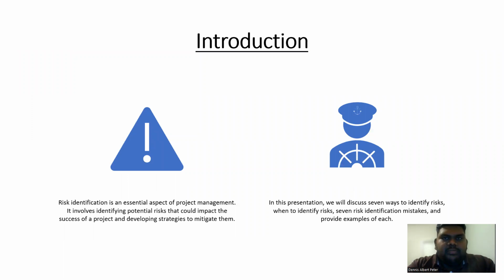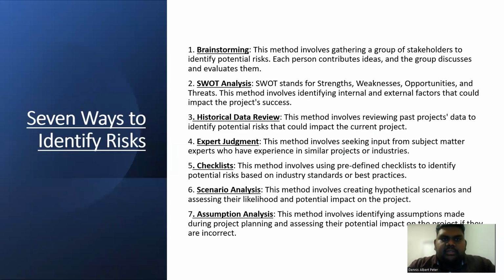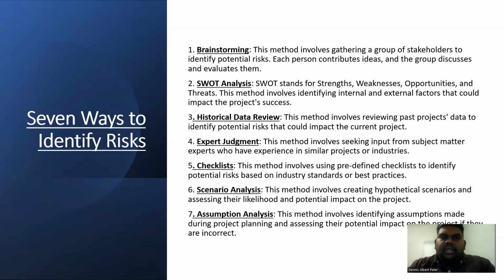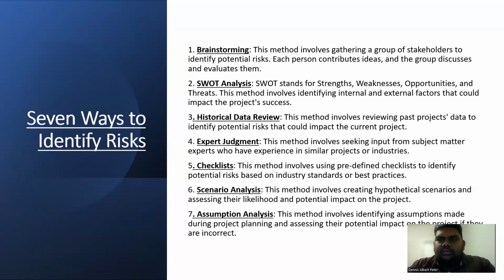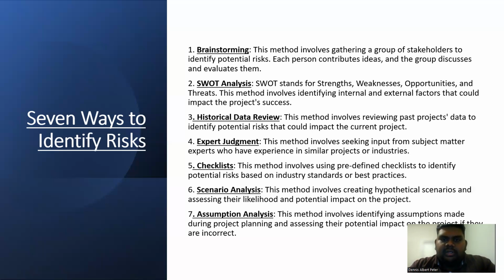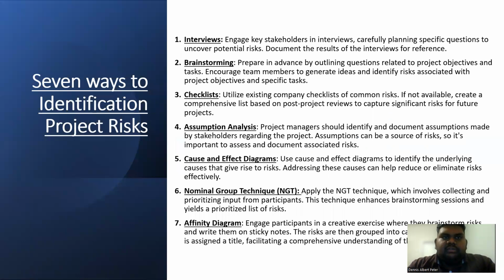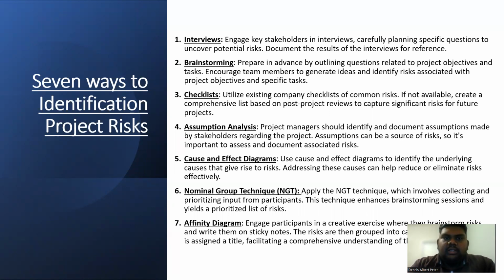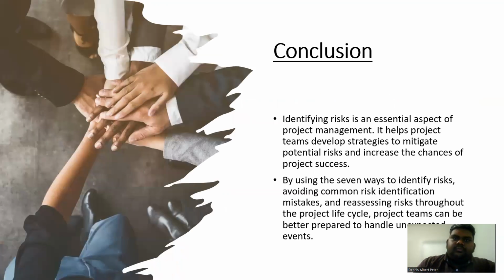Discussion 3: Tools and techniques for project risk identification